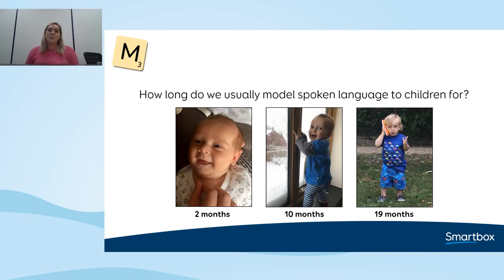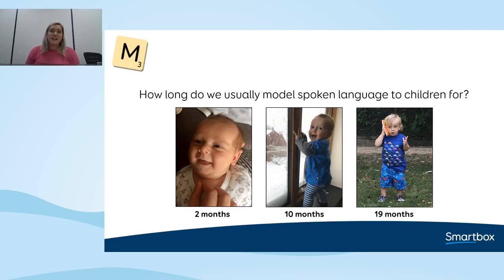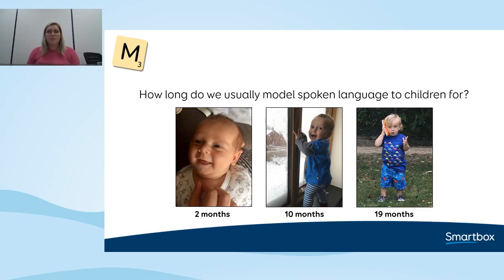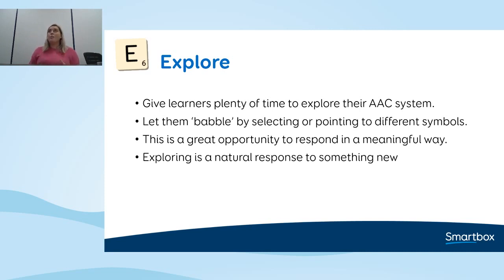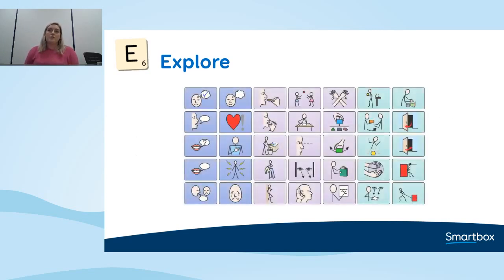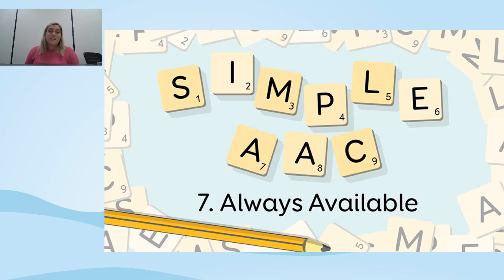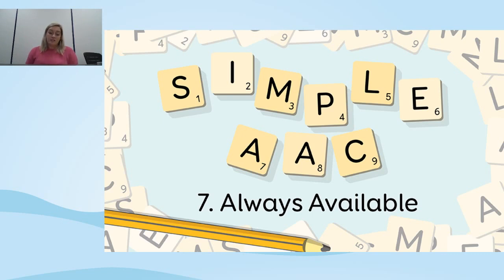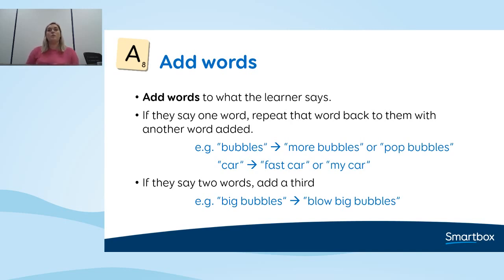Uvod u jednostavnupotpomognutu komunikaciju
Osnovni principi jednostavne potpomognute komunikacije (pokazati, interesantno, modeliranje, pauza, jezik, istraživanje, uvijek dostupno, dodavanje riječi).